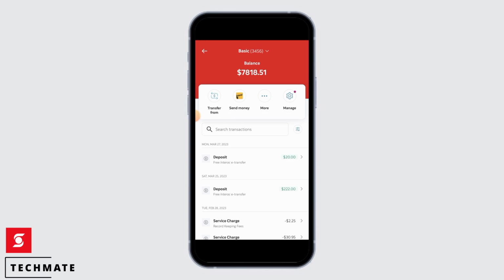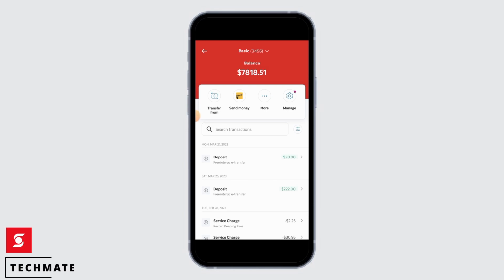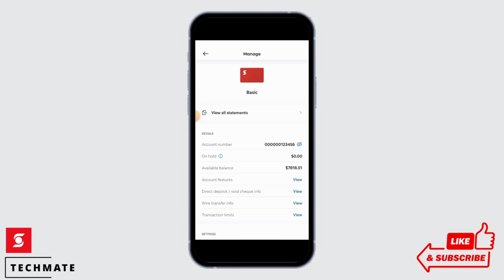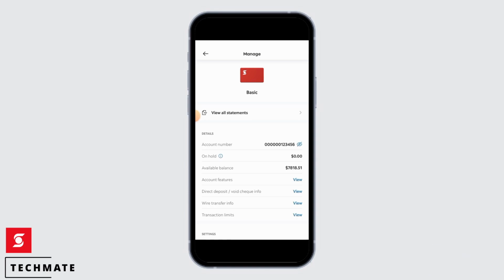How To Find Swift Code Of Scotia Bank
Need to find the SWIFT code for Scotia Bank? In this quick and easy tutorial, we'll show you how to locate the SWIFT code for Scotia Bank, whether you're making an international transfer or need it for any other financial transaction.

⏰ 00:00 Introduction:
We'll start by explaining the importance of the SWIFT code and when you might need it for banking transactions.

⏰ 00:10 Step-by-Step Guide:
Learn the simple steps to find the SWIFT code for Scotia Bank. We'll walk you through the process, making it easy to access this essential banking information.

By following these straightforward steps, you'll have the Scotia Bank SWIFT code at your fingertips, ensuring smooth and secure international financial transactions.

Access your Scotia Bank SWIFT code effortlessly for all your banking needs!